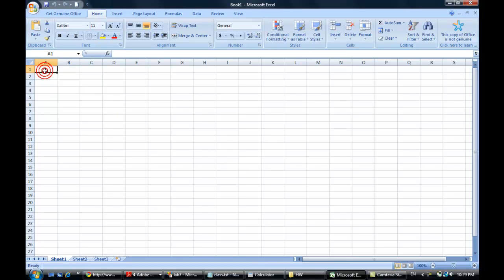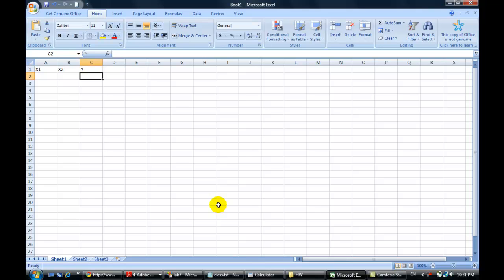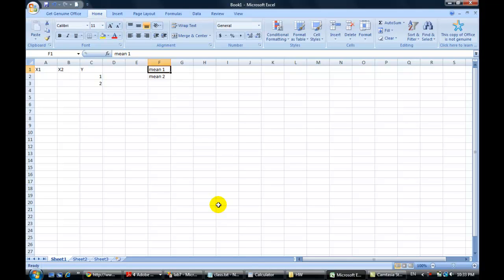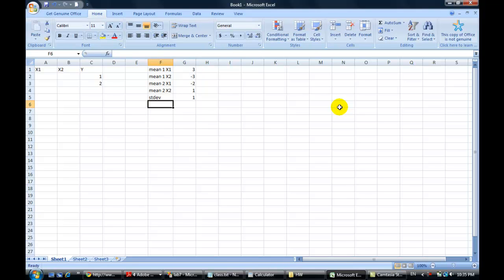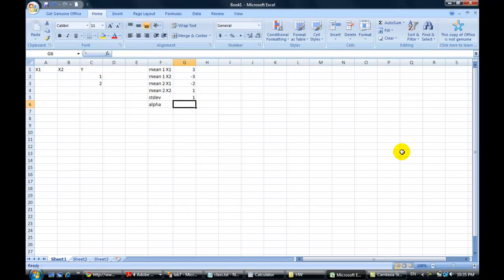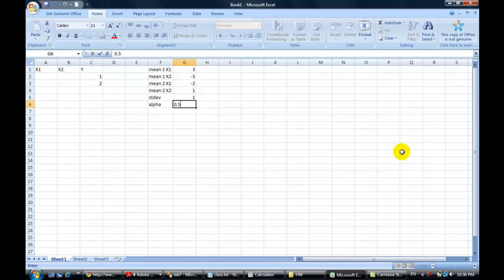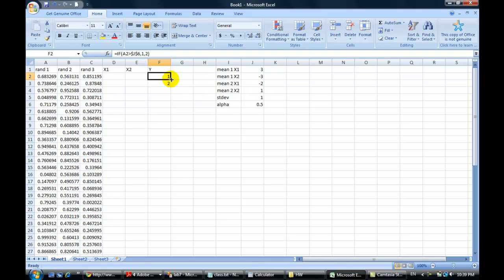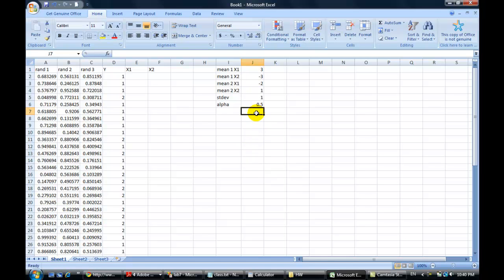Expectation Maximization 1 of 8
Learning excel